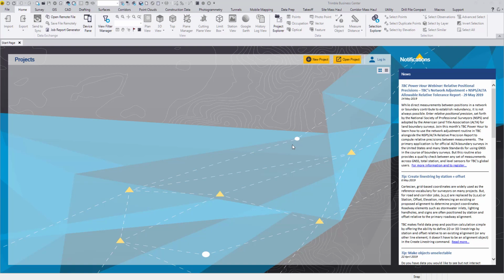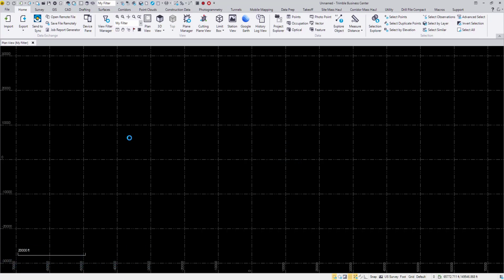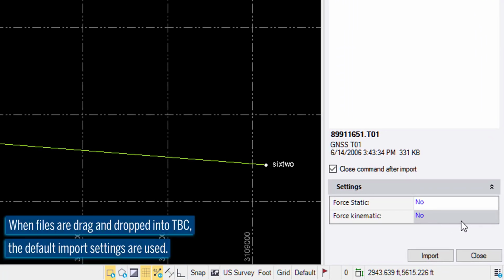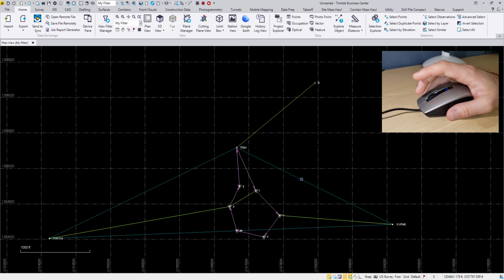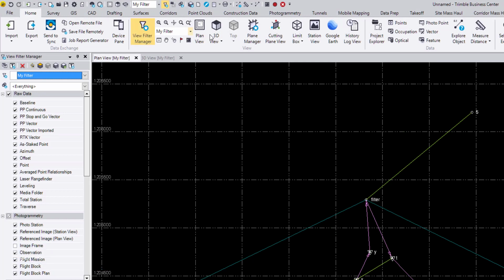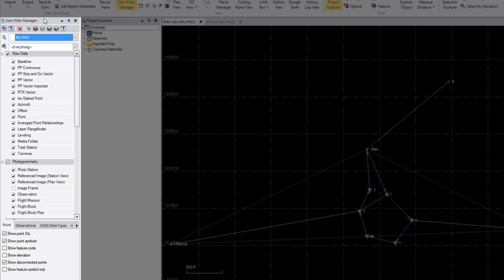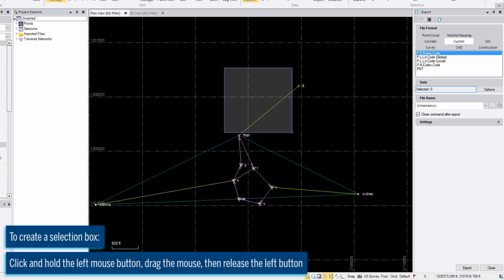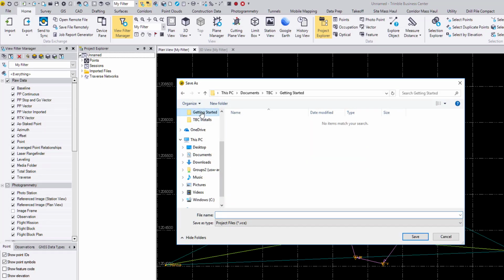Getting Started in TBC - Part 2 - Navigating the TBC Interface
Watch this video for an introduction into the TBC user interface, menu layouts, and viewing data.

Contact your local distribution partner using the links below for more information about TBC and in-person training on TBC and other Trimble products!